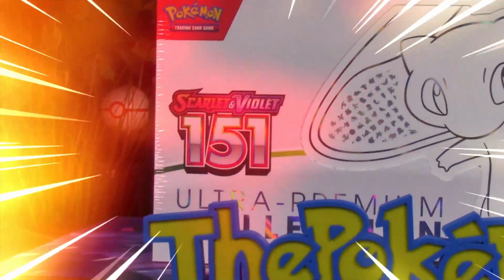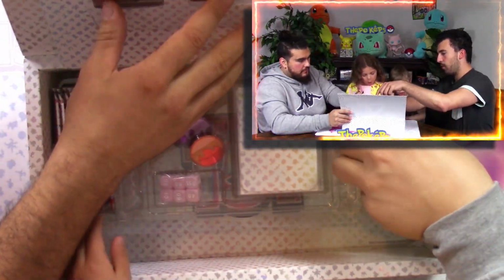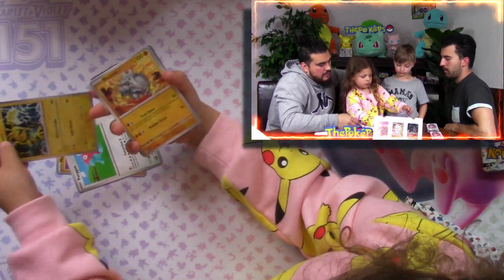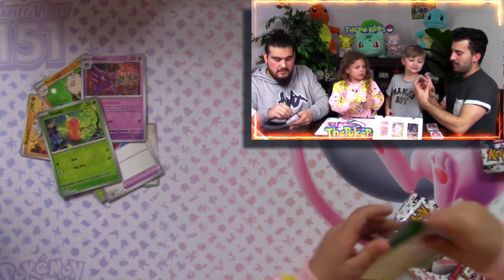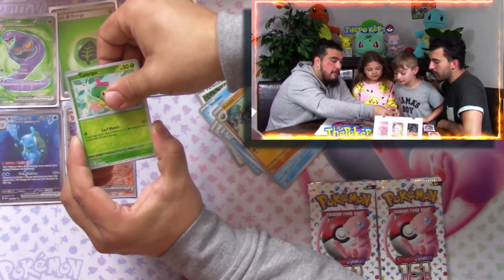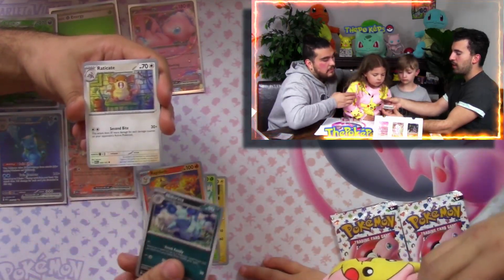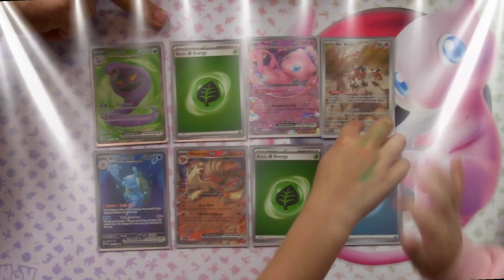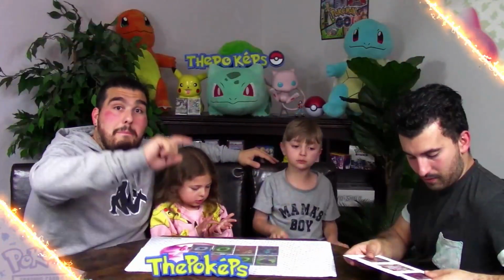This Pokémon 151 🌟UPC🌟 Box was mental!!!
In this Pokémon card opening, we open the NEW Pokémon TCG product Scarlet & Violet 151 Ultra Premium collection box (UPC) and get a Special Illustration Rare!!! watch till the end to see us open something crazy!!!✨And we hope you enjoy this video!!!

5172 Rue Jarry E, Saint-Léonard, QC H1R 1Y4
1712 Boulevard des Laurentides, Vimont, Quebec H7M 2P4